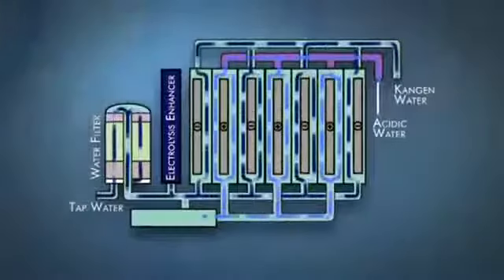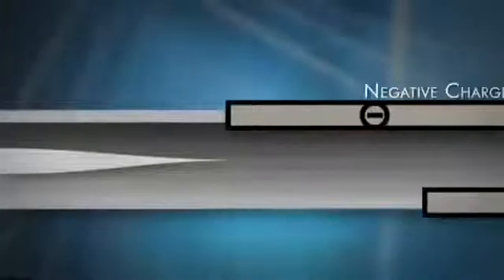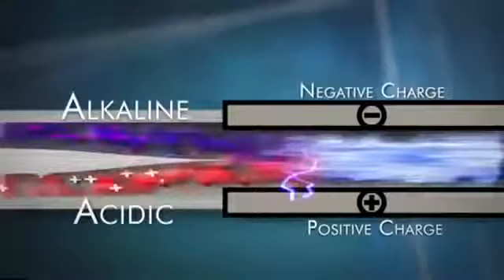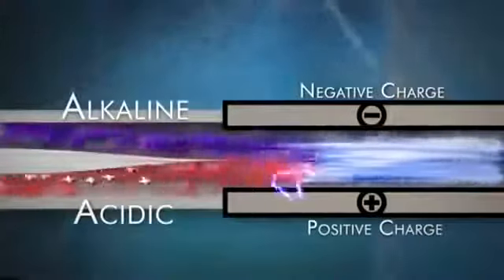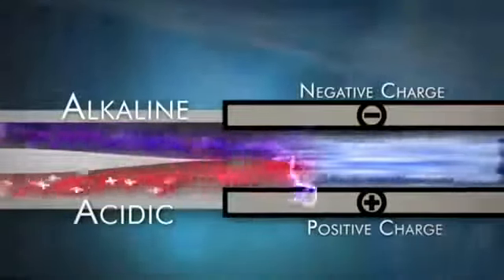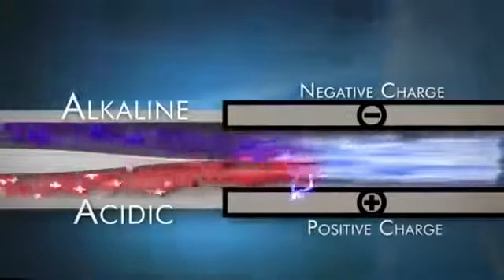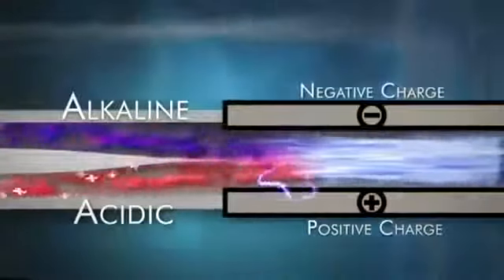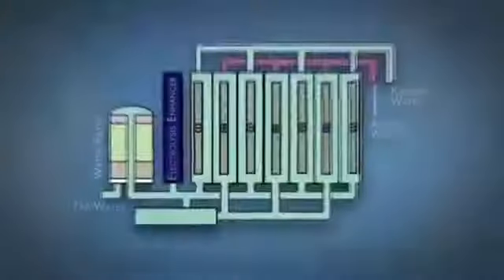How kangen water machine works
Enagic Kangen water how it works on the process of ionization... How they produce miracleous water...
With some properties...
1)Alkaline
2)Micro cluster
3)Anti oxidation